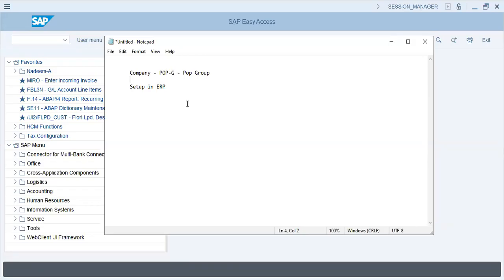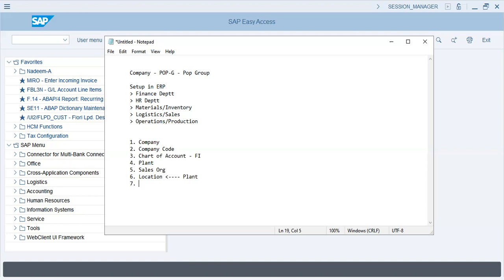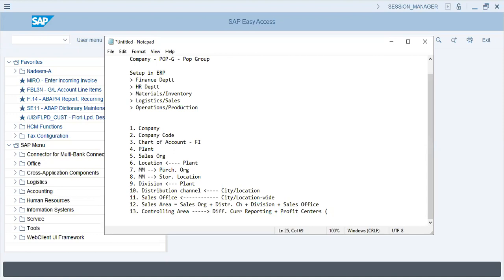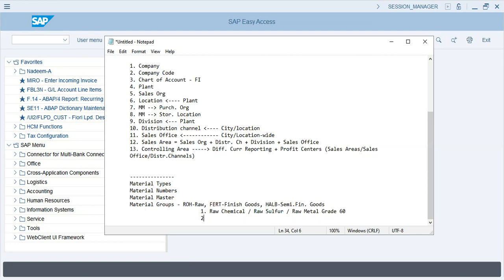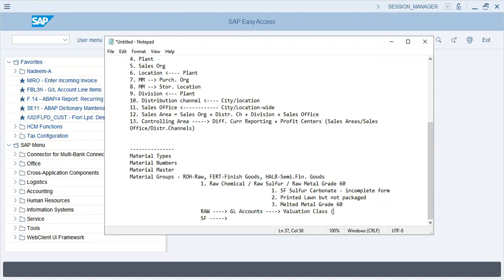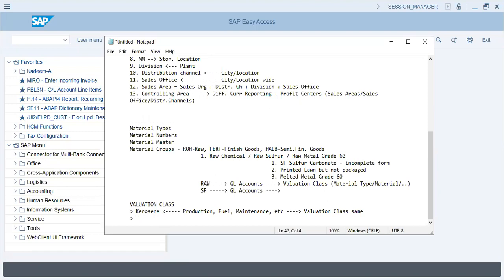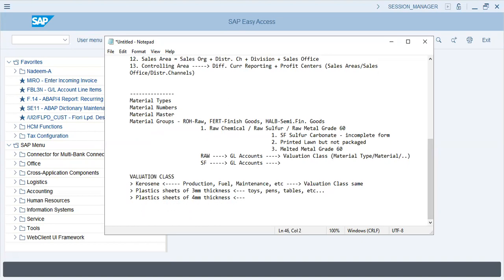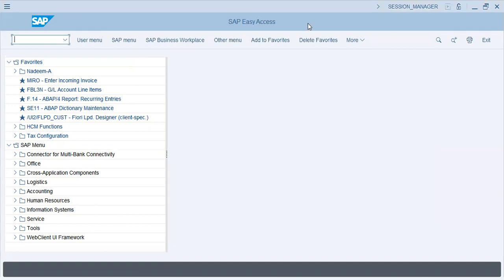SAP MM Theoretical Concept of Enterprise Structure Unit Formation and Logic Tutorial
Deepen your understanding of SAP Materials Management (MM) with our theoretical tutorial on Enterprise Structure. Explore the logic and formation of the enterprise structure units in SAP MM, laying the foundation for effective material management. Whether you're new to SAP MM or seeking to enhance your theoretical knowledge, this video provides insights and explanations to help you navigate the intricacies of MM's enterprise structure.

SAP MM, Enterprise Structure, Unit Formation, Logic, SAP MM Tutorial, SAP Training, Material Management Concepts